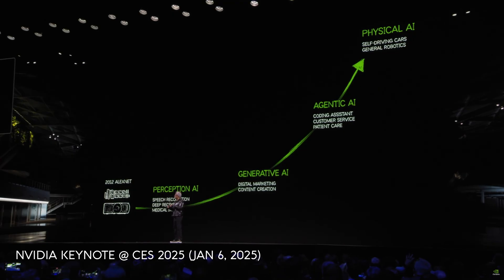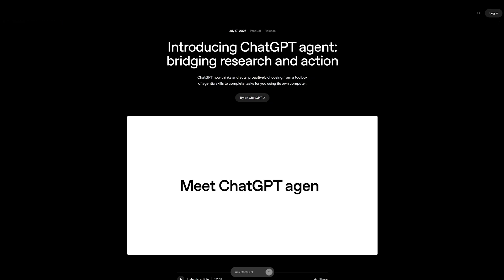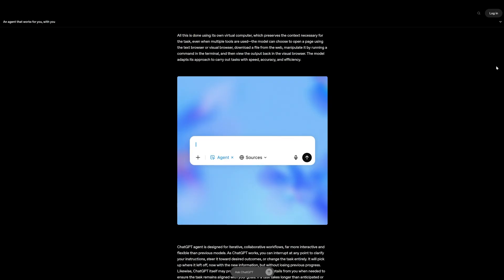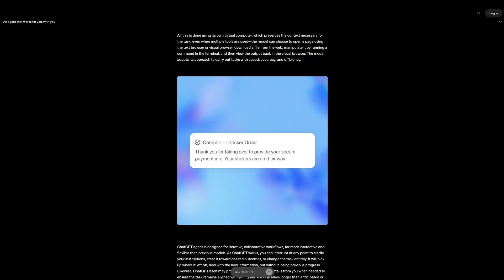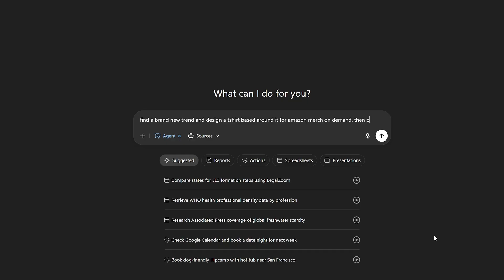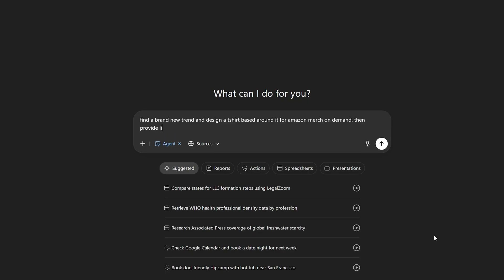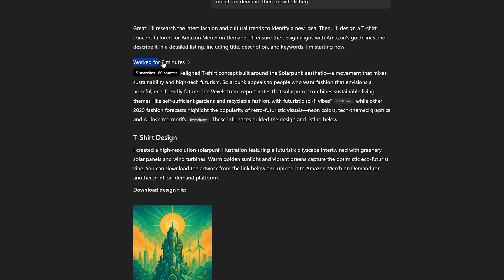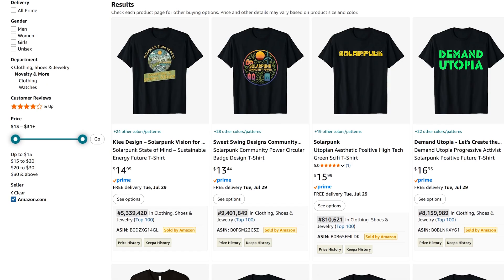AI AGENT Researched & Designed A Shirt For Me. Uploaded Product Within 10 Minutes to Amazon Merch!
The new ChatGPT AI Agent just ran most of my print-on-demand process and did a GREAT JOB!
It researched a niche, designed a shirt, wrote a listing, and I uploaded it — all in under 10 minutes.

00:00 Jensen Huang on Agentic AI (CES 2025 Nvidia Keynote)
00:30  Open AI's New Ai Agent on ChatGPT
01:21  Ai Agent Researching + Designing
03:09  Completed Listing
03:58  Upscaling + Uploading to Amazon